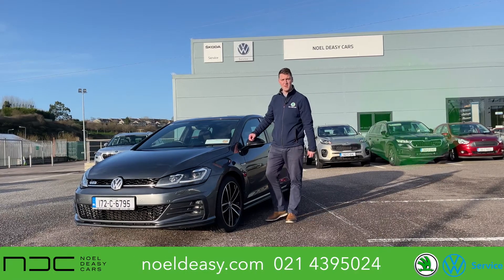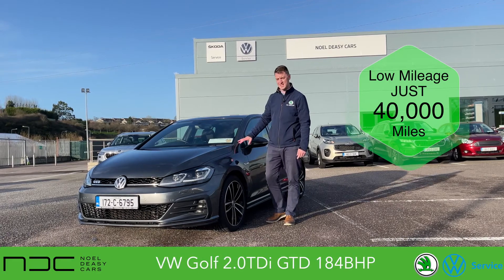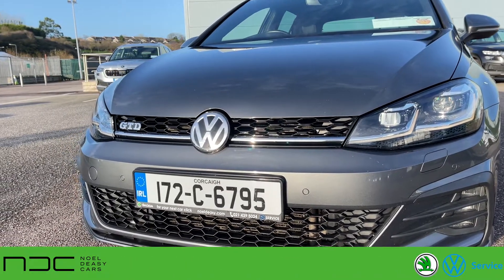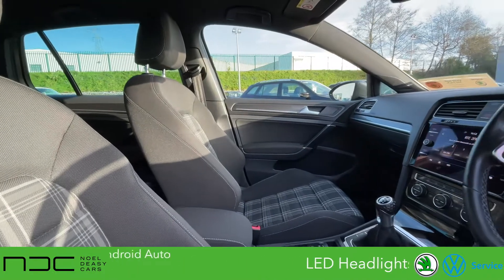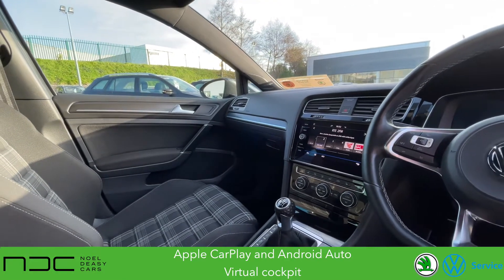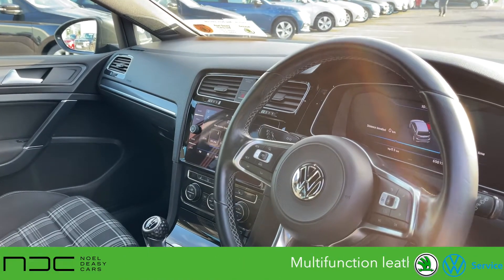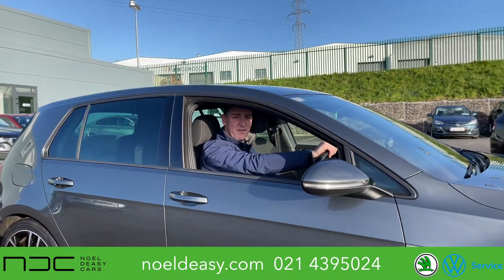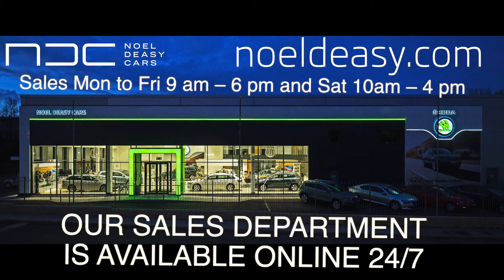2017 VW Golf GTD 184BHP | Noel Deasy Cars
Check out this powerful 184HP VW Golf GTD that's packed with handy gadgets and features that make your life easier like parking sensors, sat nav, cruise control and much more.

Watch the video with Roy to find out more.

Noel Deasy Cars makes the buying process simple. We're an automotive brand with 37+ Years experience based in Cork City. A family run business delivering you clear, concise and easy to understand information about the things that really matter when you're choosing - and buying - your next car.

Every week,Our YouTube channel brings you simple and entertaining video from many major makes that are available for sale at our premises

If you want even more helpful information, head over to Noel Deasy Cars you tube page where you'll find in-depth reviews alongside dozens of features helping you to narrow down your buying be it new or used. We love our tech and we will bring you all the latest news on in car technology.
Category
Cars & Vehicles
Licence